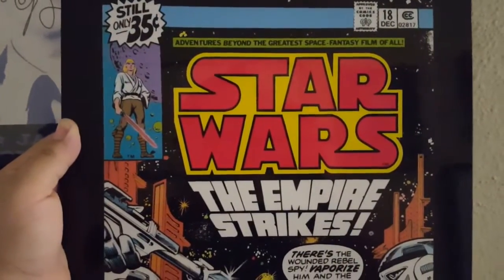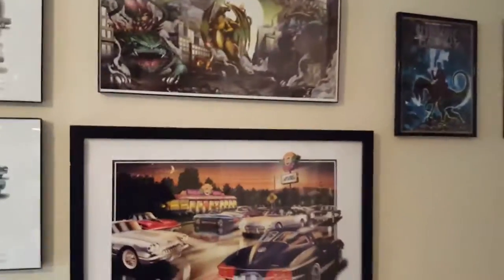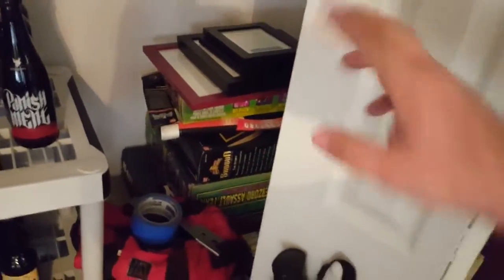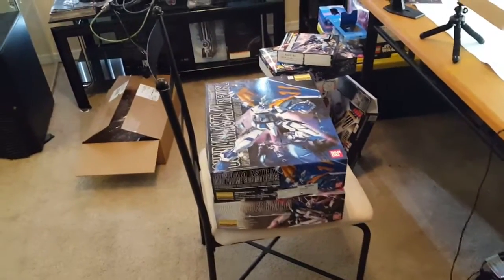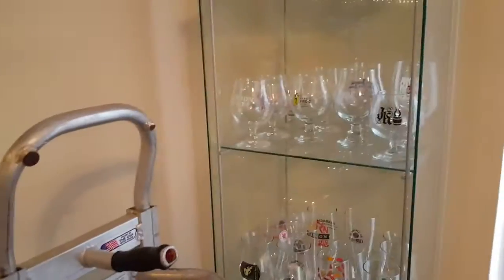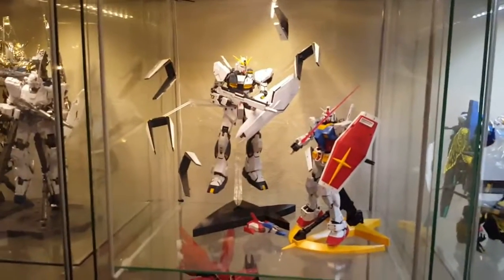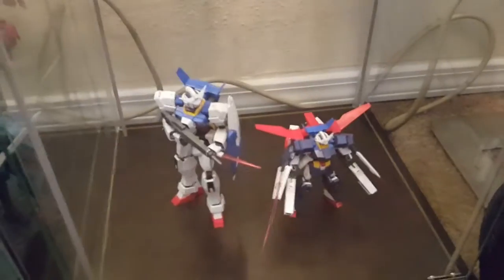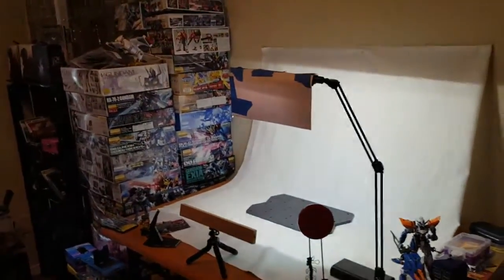SHOKY'S NERD ROOM TOUR!!!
Title says it all! Welcome to the place my personality threw up!